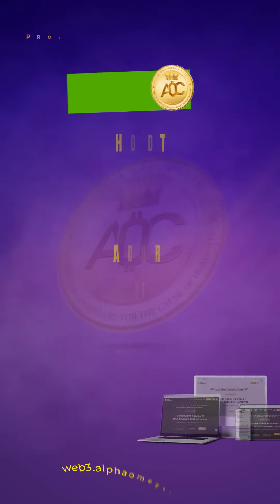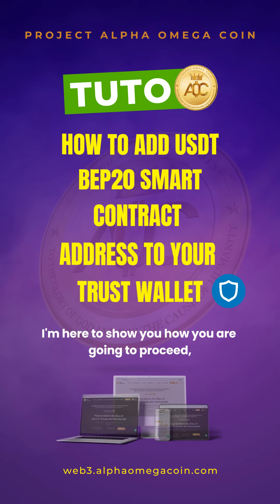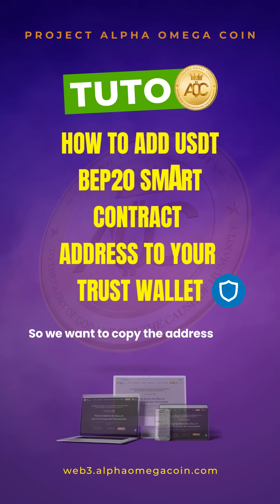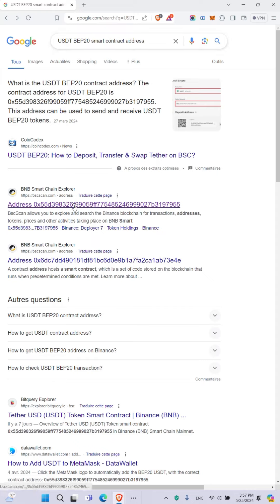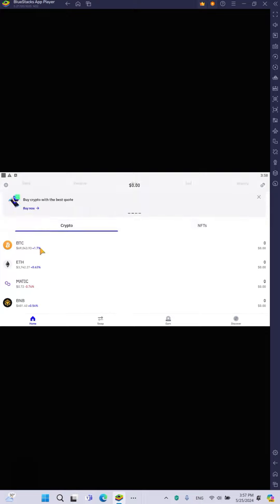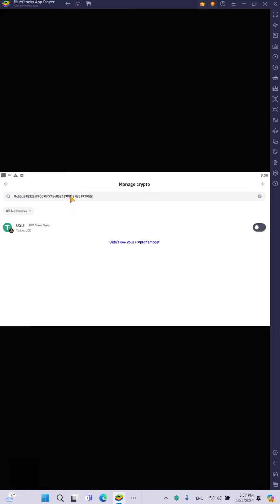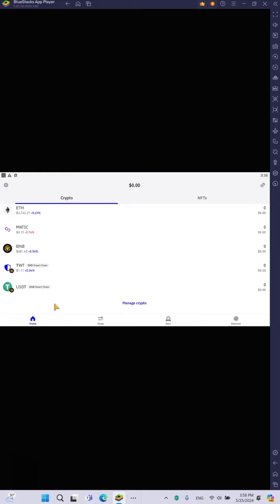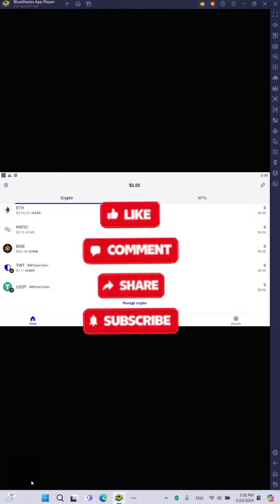TRUST WALLET :HOW TO ADD USDT BEP20 SMART CONTRACT ADDRESS TO YOUR WALLET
AOC TUTORIAL DEPARTMENT.

DESCRIPTION:

The current video allows you to know HOW TO ADD USDT BEP20 SMART CONTRACT ADDRESS TO YOUR METAMASK WALLET

Duration of the vidéo : 3min00

If you have liked it, please, share this through your social network.

Whatsapp Support Line : (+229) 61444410